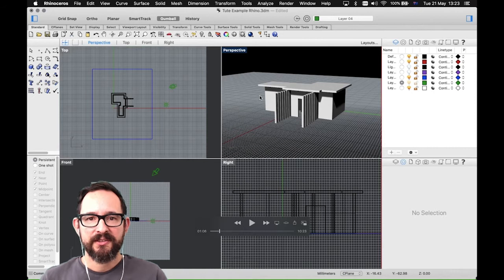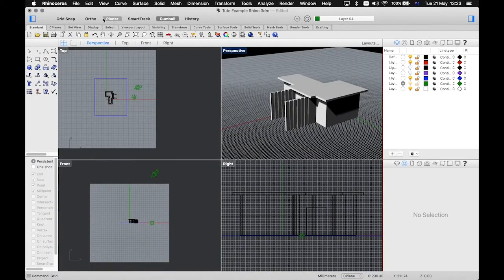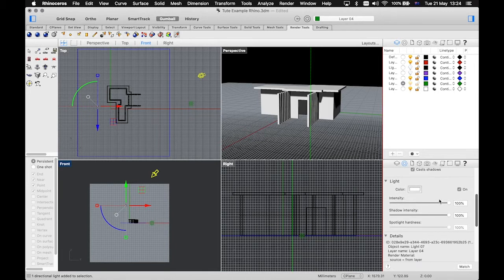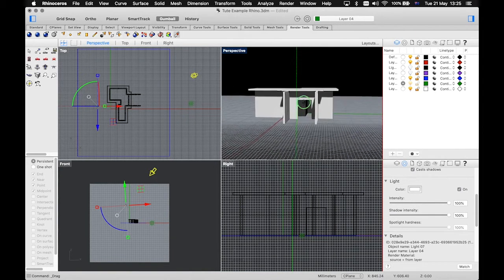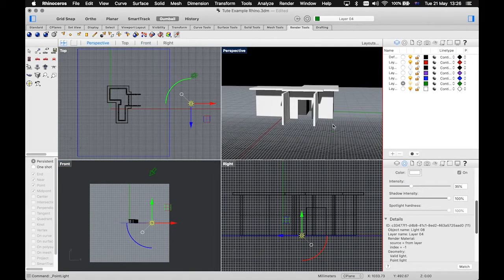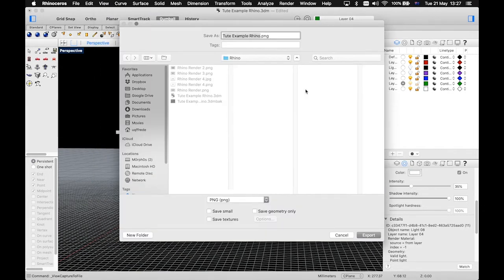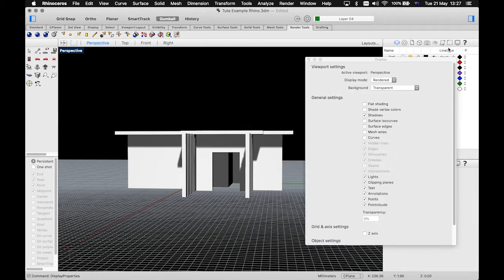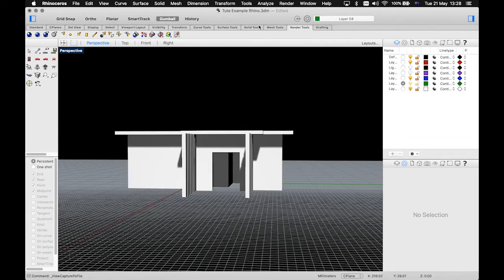31 Image Composition Light